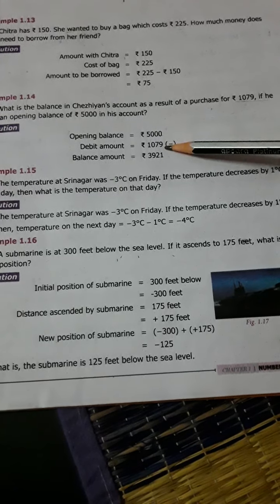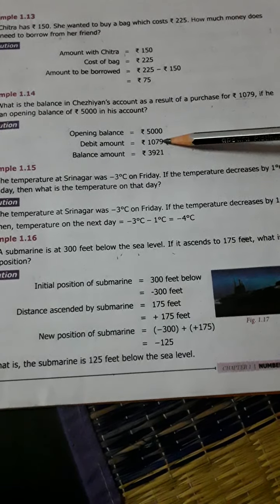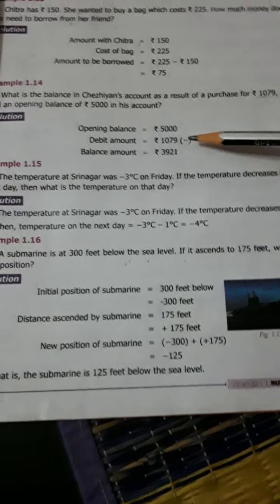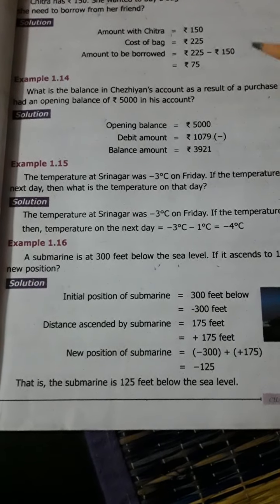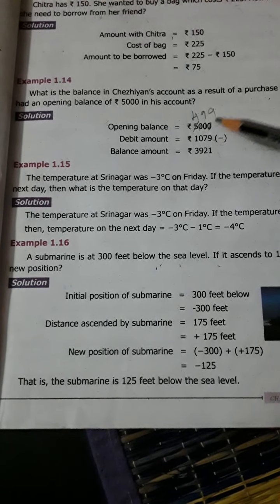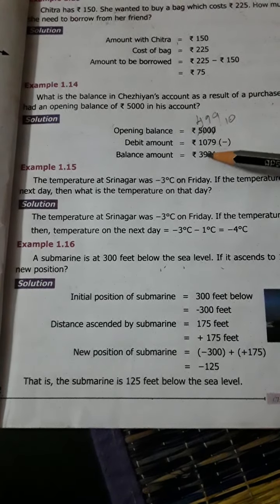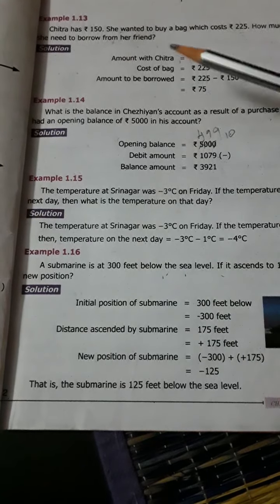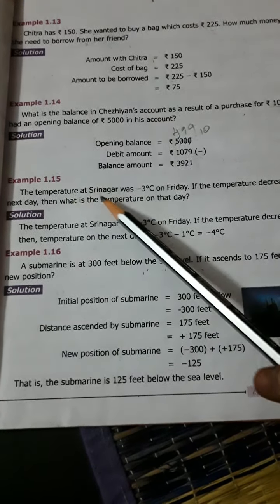Class 7 chapter 1 subtraction of integers word problems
Subtraction of integers example and exercise word problems